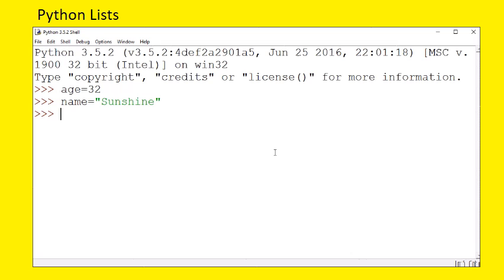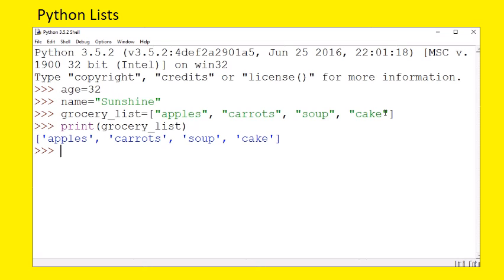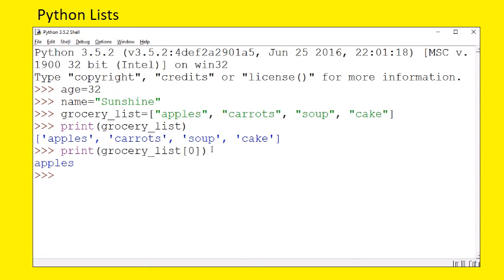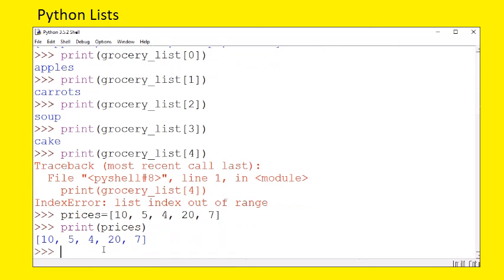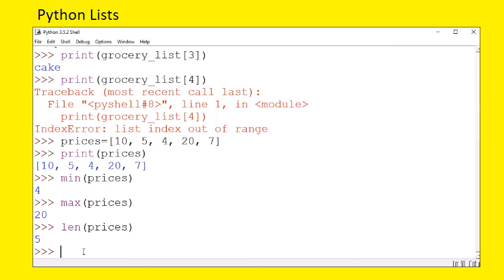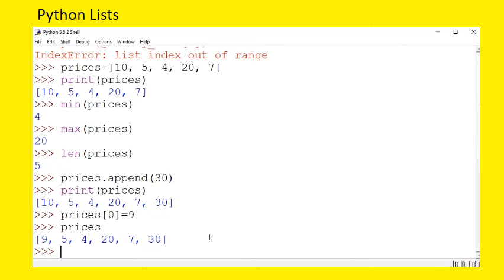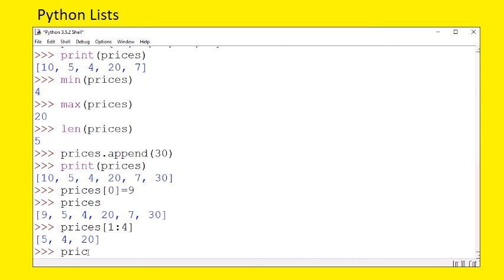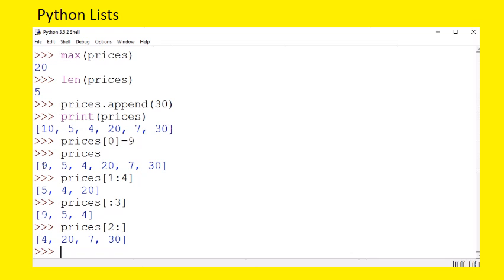Python Lists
Other programming languages call them arrays or vectors.  In python they are called lists.  A list allows you to store multiple items associated with a single variable name.
  grocery_list = ["apples", "cake", "cookies"]

You can access individual items in the list through an index number. The first item is index 0, the next is index 1, etc.

ex. print(grocery_list[0]) this will print apples

You can add to the list, modify the list, and remove items from the list (ex. grocery_list.remove(0) remove 1st item )

There are many function available with lists.  Ex. len, max, min